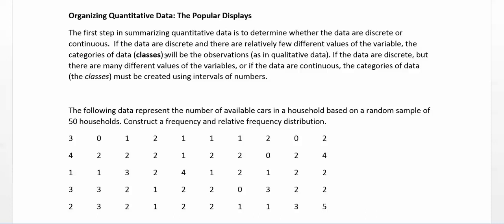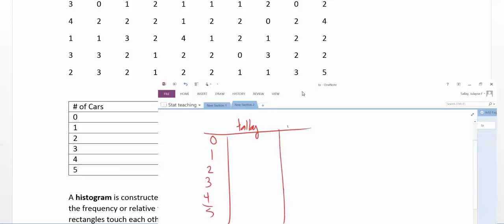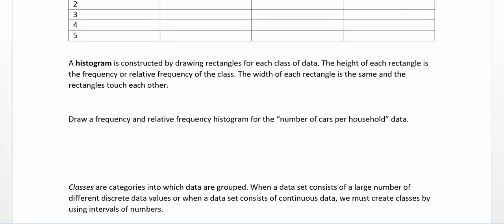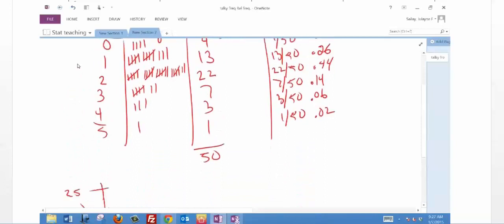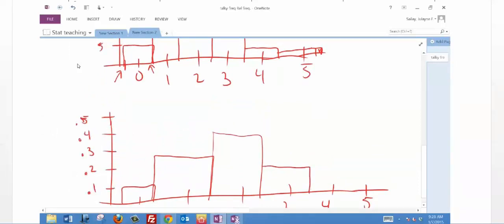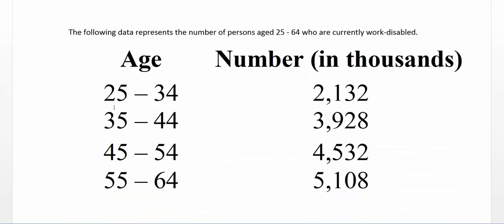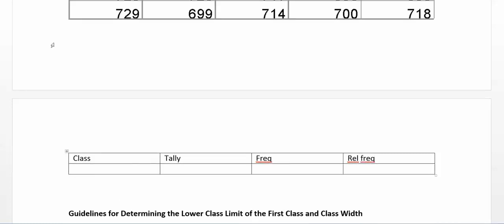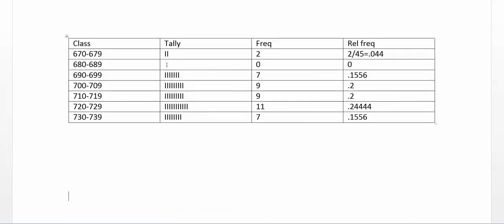Popular Displays I